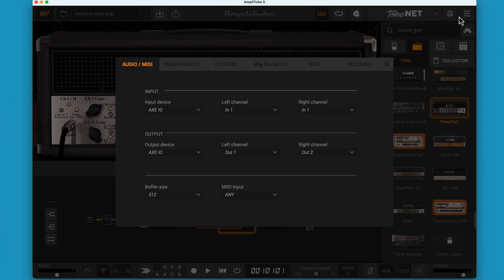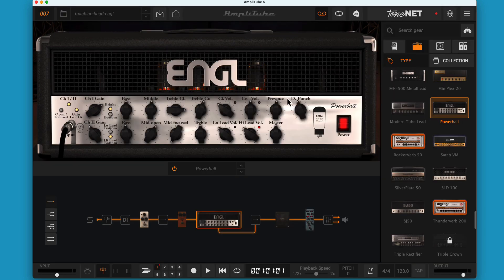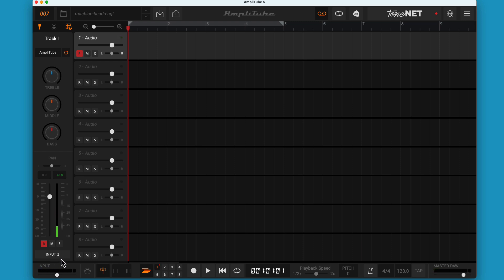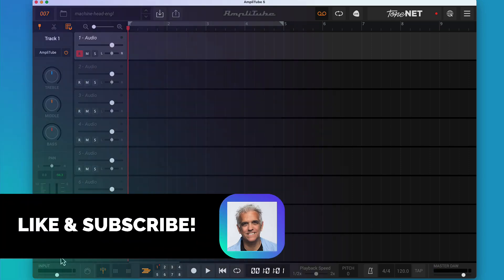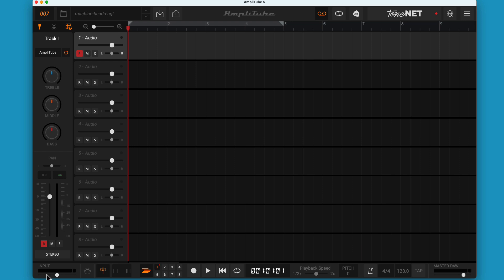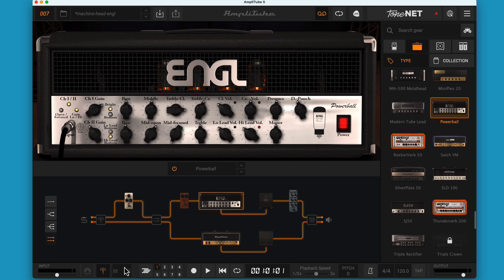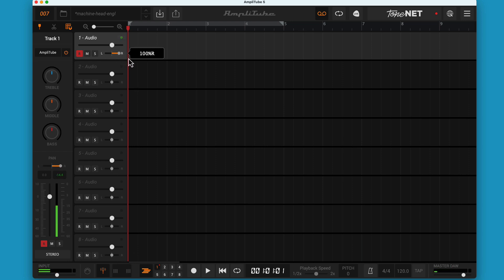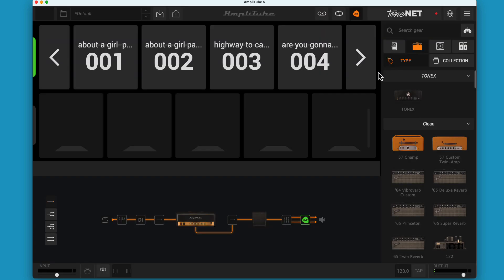AT5: USB Interface Troubleshooting Hint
If you have a multiple input USB device, the naming for the input channels in Amplitube 5 is confusing. In this video we take a quick look at when Input 1 and 2 means USB input 1 and 2 and when it means the left channel and the right channel. This is useful for troubleshooting when you aren’t hearing what you expect to hear.

00:00 Intro
00:20 Set up the Left channe
01:08 When Input doesn’t mean Input
02:00 Understand the nuances of the input meter
02:45 Mono vs. Stereo
03:30 Different Stacks in Stereo
04:00 Troubleshooting
04:20 Outro